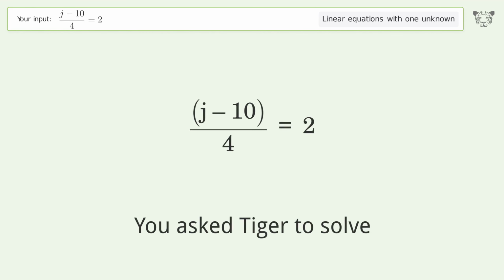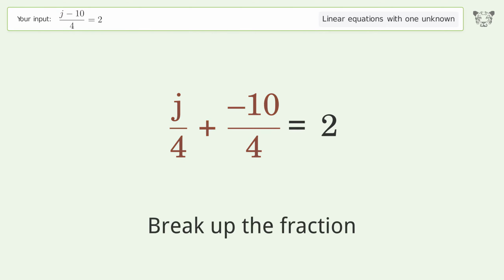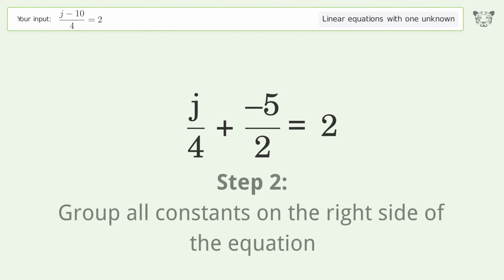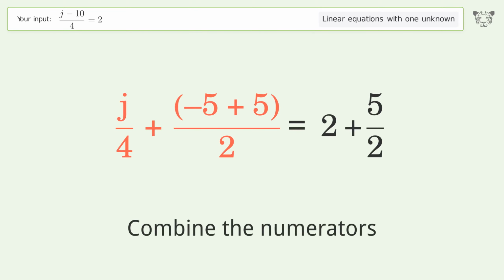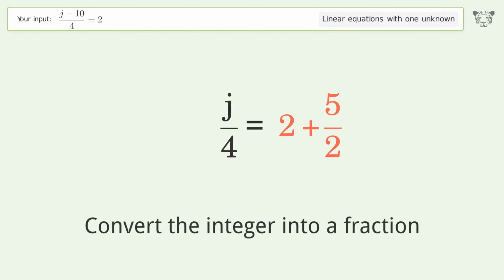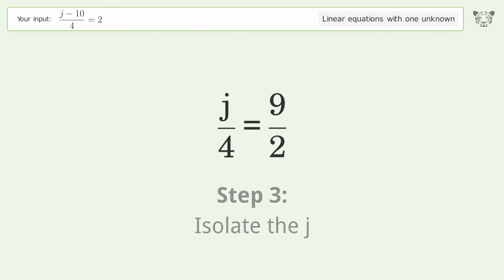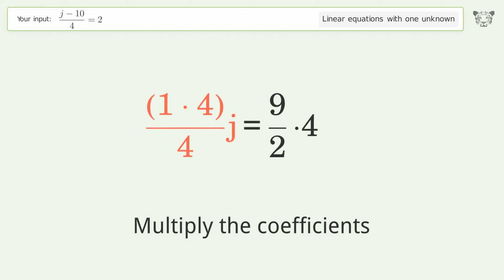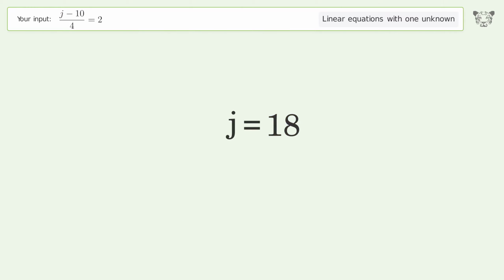Linear equation with one unknown: Solve (j-10)/4=2 step-by-step solution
Solving (j-10)/4=2 using the linear equation with one unknown solver

for a step-by-step and more tips and tricks for dealing with linear equations with one unknown.